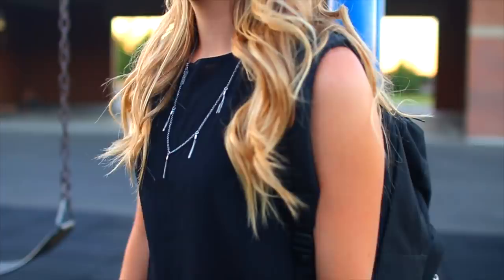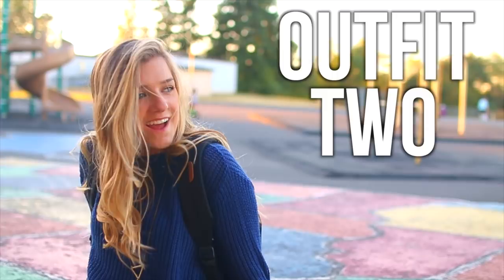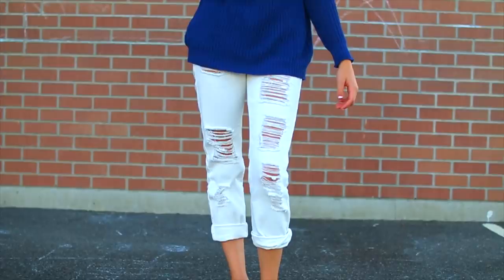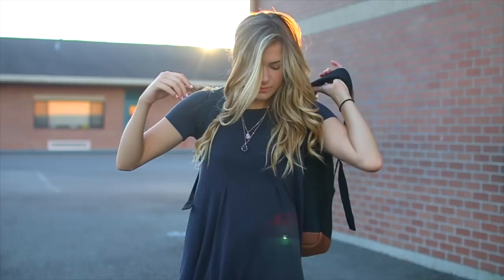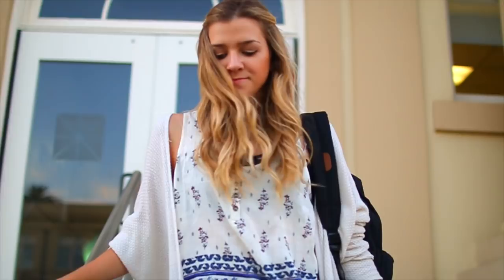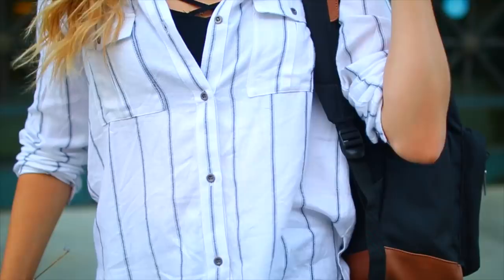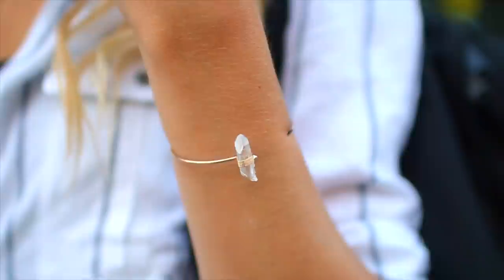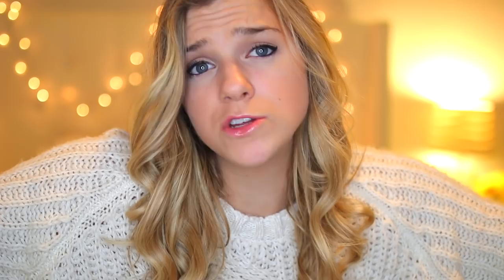Back To School Outfit Ideas!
Outfit Ideas for Back To School that you can wear on the first week back to school!

Hope you guys enjoy these outfit ideas for back to school 2015! It's so fun figure out what to wear or how to dress for school, and watching back to school videos about it is probably my favorite part. I found a bunch of clothes that are inexpensive and affordable, and still stylish and fashionable. Kind of tumblr inspired too. I can totally see some of these outfits on tumblr, outfit goals achieved, yes. As you can see, my favorite stores for back to school shopping are forever 21, Brandy Melville,  urban outfitters and nordstrom!